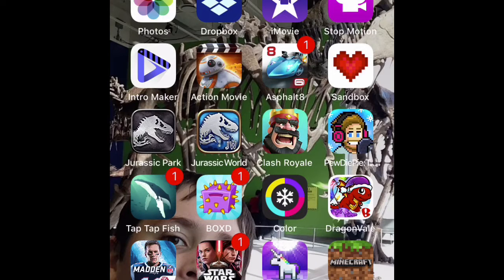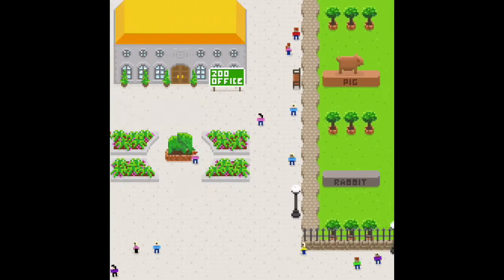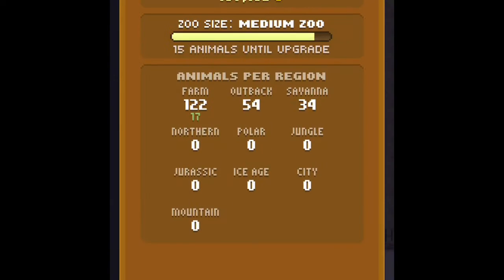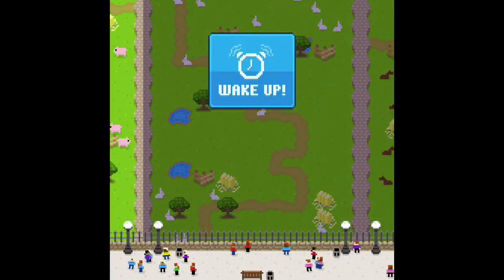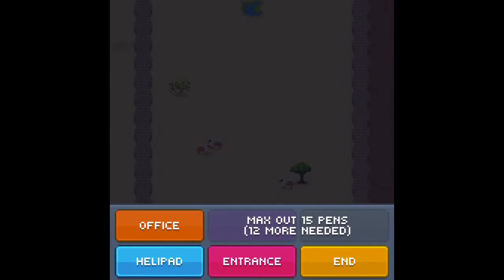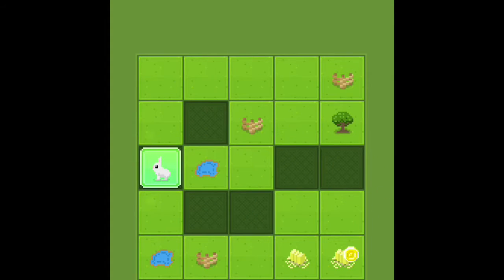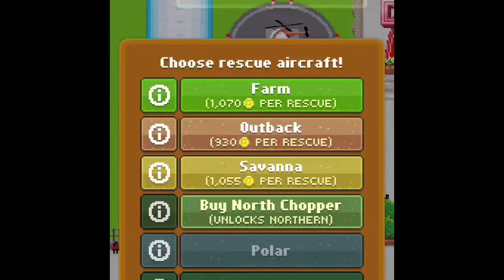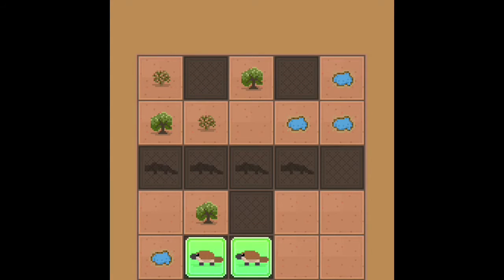Disco Zoo Part 1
A quick part 1 to the Disco Zoo game.
Episode 18